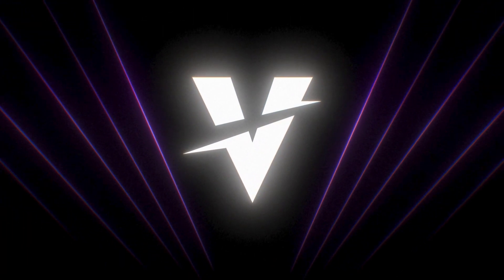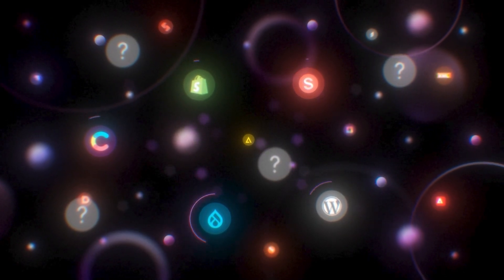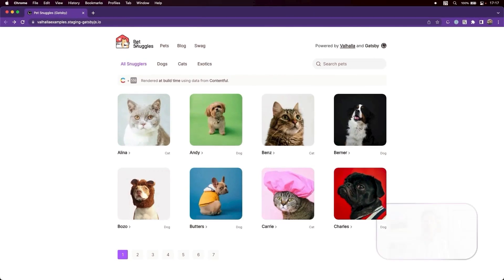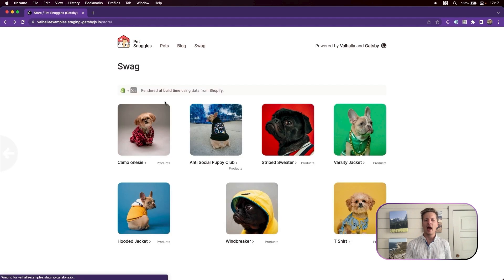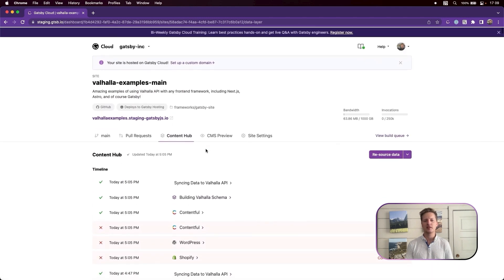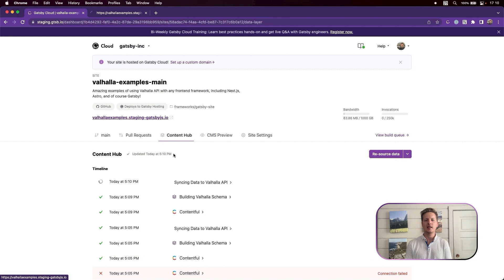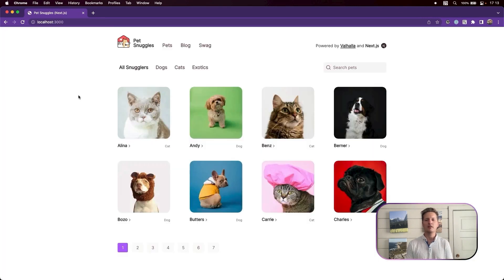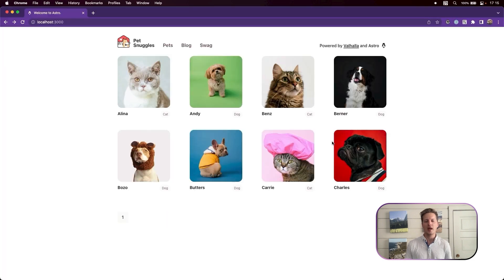Valhalla Content Hub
Valhalla is a must-have for organizations wanting to update their web architecture while also dealing with the reality of Legacy APIs.

It provides a centralized data layer that gives enterprises an architecture for managing content across a variety of sources — making it accessible via a unified GraphQL API for building content sites, eCommerce platforms, and both native and web applications.